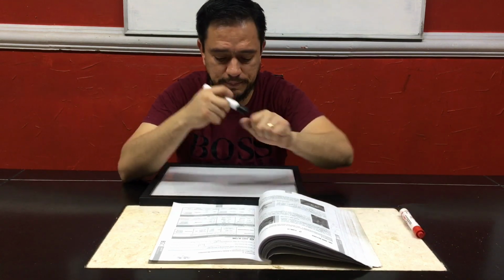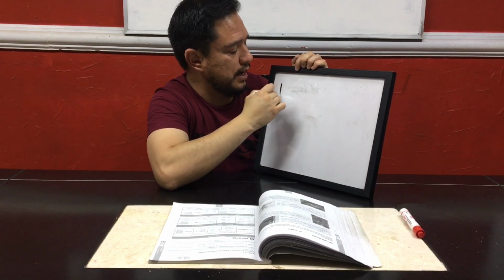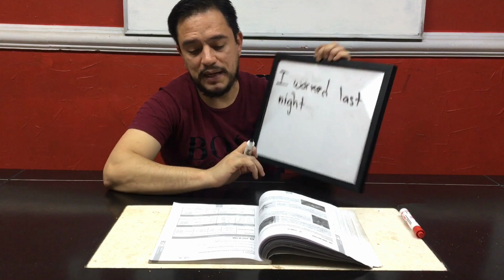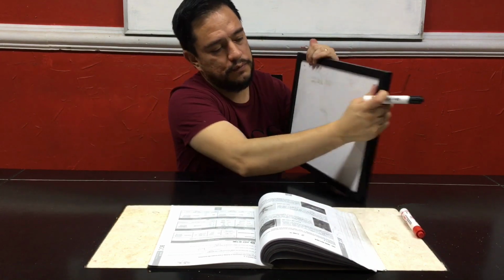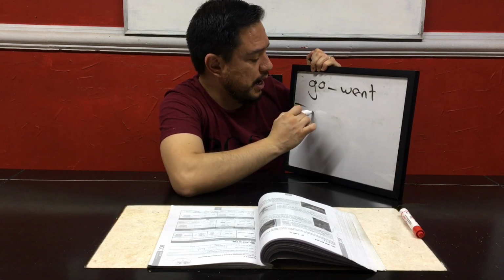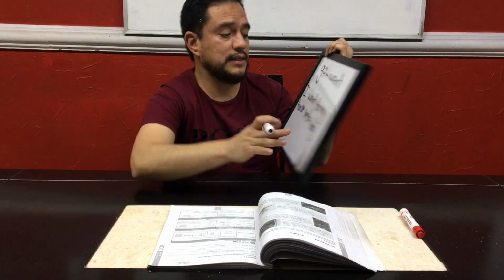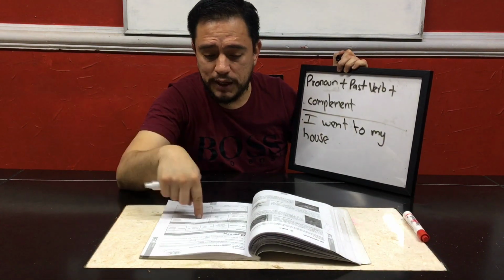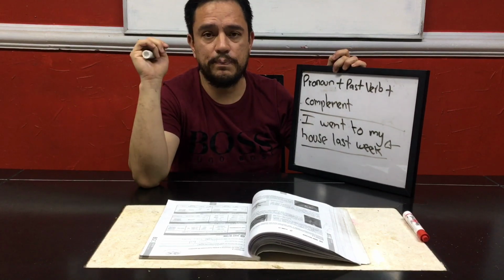Prepa Santa Anita (simple past)